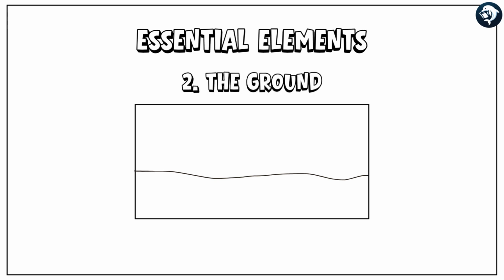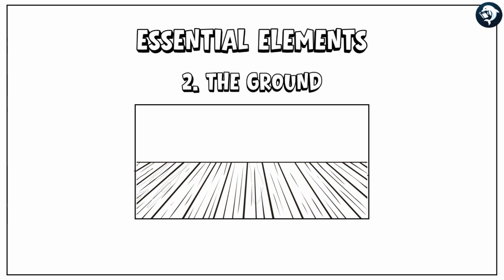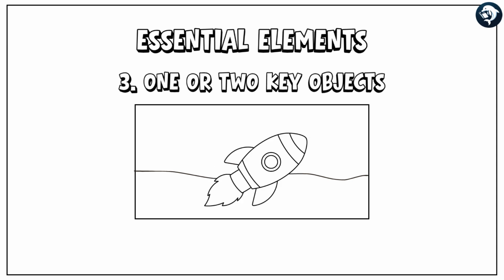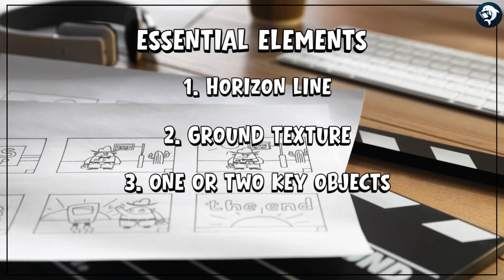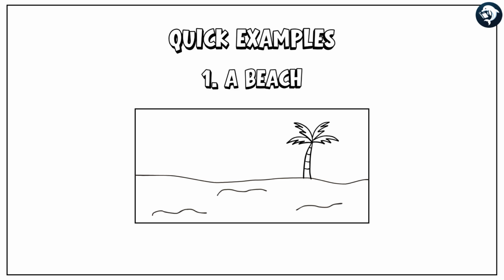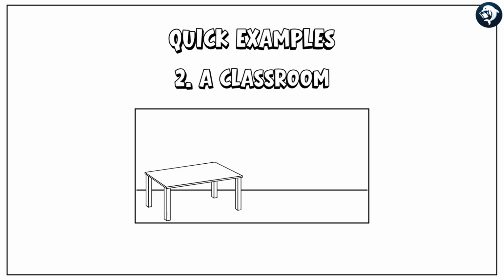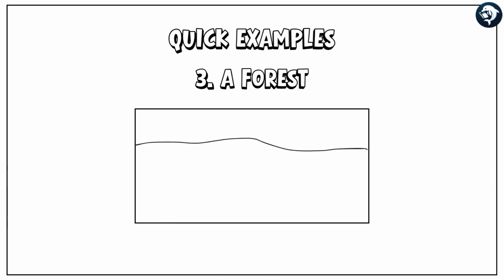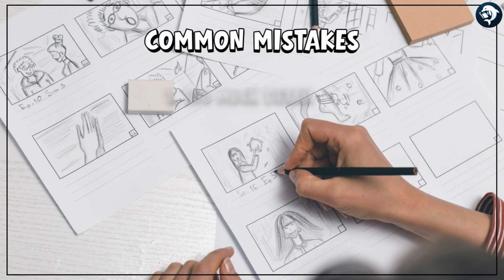How to Draw Simple Settings for Storyboards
Learn how to draw simple, effective settings for your storyboards in under 30 seconds! You don't need to be a professional artist—just follow the three essential elements: a horizon line, ground texture, and one key object. Watch as we quickly sketch a beach, classroom, and forest, then practice three settings on your own. Perfect for beginner storyboard artists who want to work fast and focus on storytelling, not perfect drawings!